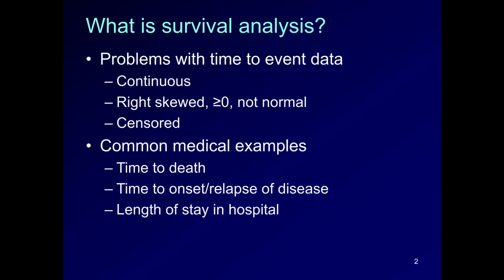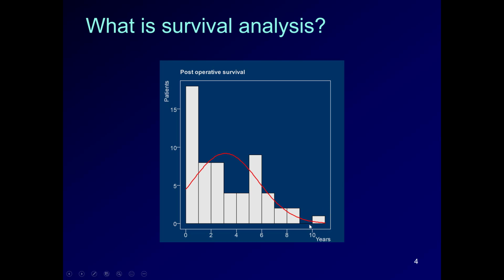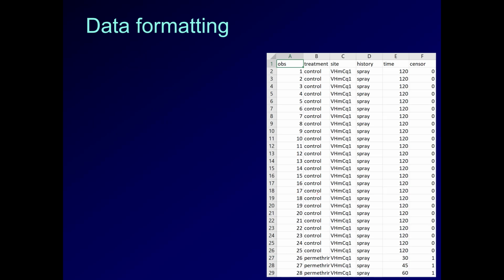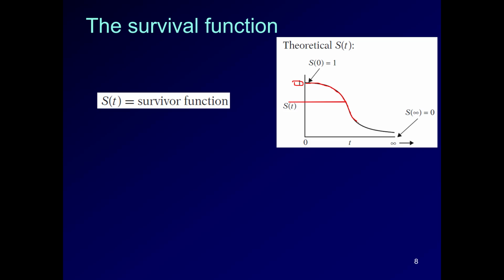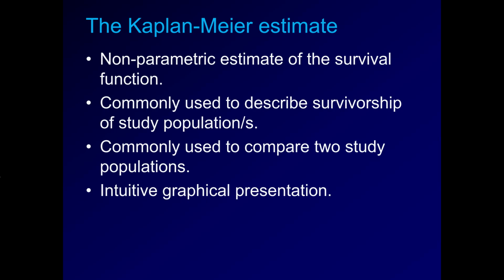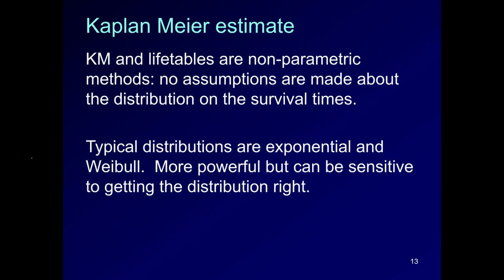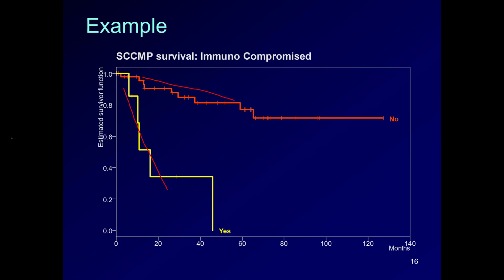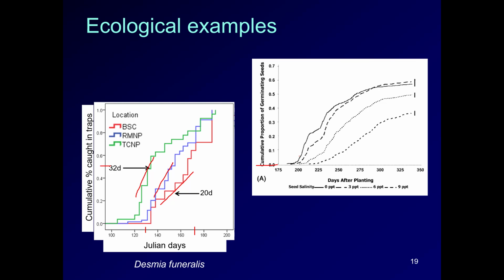survival analysis background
A brief introduction to the statistical technique of survival analysis